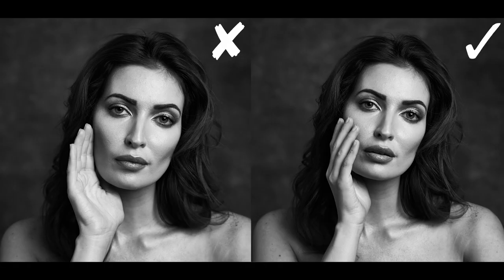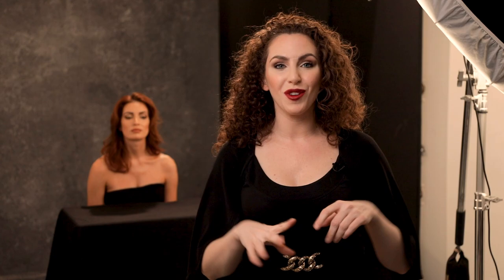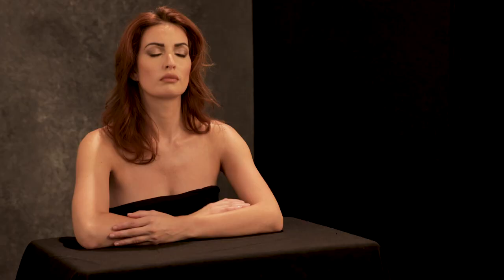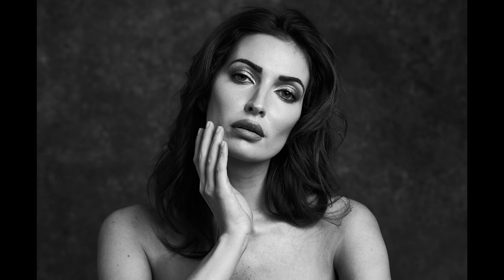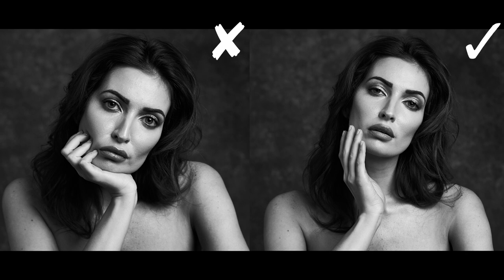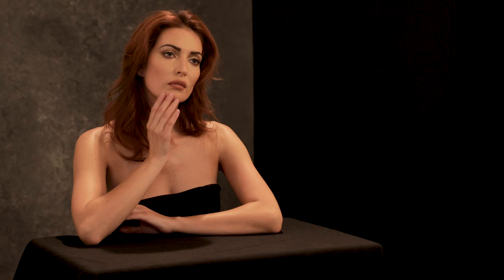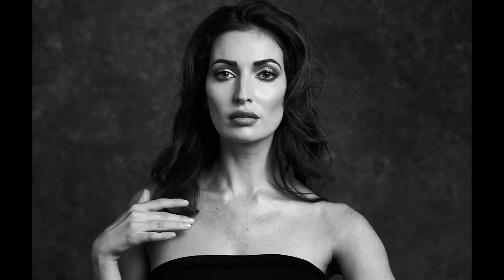5 Things to Avoid while Posing Hands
Today, I'm going to teach you five things to avoid while posing hands.

We all know that posing is difficult, but it's even more difficult to pose hands. What I want to talk about is five things that I look for when I'm posing my subjects, specifically focusing on the detail of hands because what will happen is the entire pose will be perfect, but then the hand is a little bit off and that's all you can see.

👉 Palm turned too much toward camera

The first problem that I try to avoid while posing hand is having the palm turned too much towards camera. The inside of your hand, it's large, it's bright, it's distracting. And the general rule when posing hands is you usually want to have the pinky side of the hand towards camera. This is not something 100 percent of the time, but most of the time, and this is because it is a much more elegant, smooth line. So when I am posing my subjects and their hand is turned a little bit too much with the palm towards camera, I simply have them rotate their hand away.

👉 Avoid tense fingers

When people are nervous or they're stressed, they show their tension in their hands and you don't want that to be communicated through your photograph. What I'm talking about is the hands balled in fists, or maybe they're kind of digging with their their fingers or the fingers or a little bit too rigid. It looks very robotic. So what I'll do is I'll look for that detail and then I'll coach my subjects in a way that relaxes those fingers and it gives a much more confident, relaxed look to the entire photograph.

  👉 Pressure on the Face

The next thing that I try to avoid while posing hands is having the hands dig into the body too much Specifically, I'm focused more on the face. If I tell someone to put their hand on their hip, a lot of times they'll dig the fingers in and it's not flattering, so I'll have them touch much more softly. Now a very common pose is to have a subject placed their face into their hand, but without direction. People often put too much weight on their hand, and the fingers start to dig into the skin, and the results aren't flattering.

Instead of her actually placing her head in her hands, what I'm going to do is have her barely caress, barely touch the side of her face with the hand. I can get a similar position without those distractions

👉 Stray Fingers

What I mean by that is I don't want a thumb jutting out or a pinky. It really breaks up the smooth lines of the hands and it becomes a visual distraction. Instead, what I want to do is have the subject tuck her thumb beside the index finger. I would do the same thing maybe if the pinky were jutting out would have her make it create a smoother line next to the rest of the fingers. And a lot of times this has to do with just relaxing and replacing the hands.

👉 Abrupt wrists or foreshortening

 The last thing that I try to avoid while posing hands is ill posed wrists. If the wrist is too much at a right angle, it looks awkward. It's not a pretty line and it looks very robotic. The other thing I try to avoid related to this is something called foreshortening. Foreshortening happens when anything is coming directly to or away from camera. So if the wrist is bent in the hand, it turn towards the body. It looks cut off. Same thing if it's pointed towards the camera. So instead, I like to have longer lines, smoother lines to the bend of the rest. In fact, actually bending the wrist up is usually more elegant, but you can also bend the wrist down slightly just to avoid those right angles, and then you usually want the pinky side of the hand towards camera instead of having the fingers pointed back towards the subject.

What I recommend is to get the overall pose right and then check for the detail of the hands because if the hands aren't right, the entire pose won't look right.

If you've found this video helpful, I have an entire posing series dedicated to the ins and outs and the essentials of posing any subject.